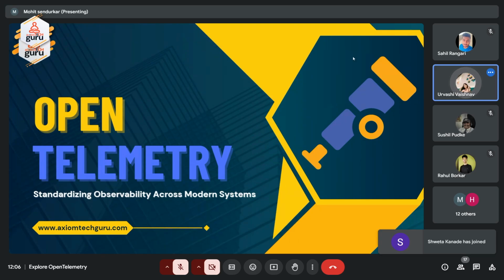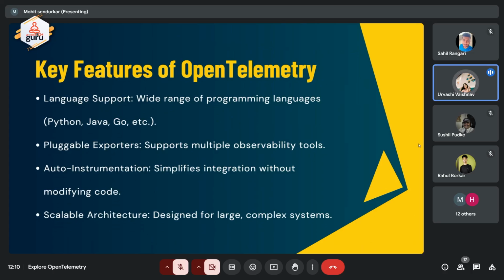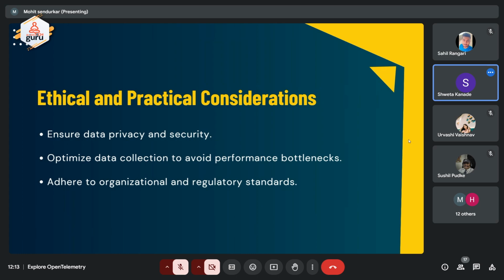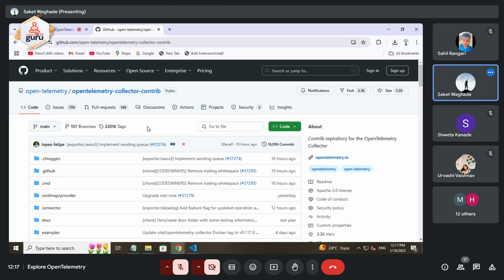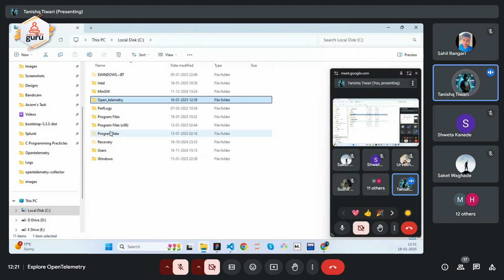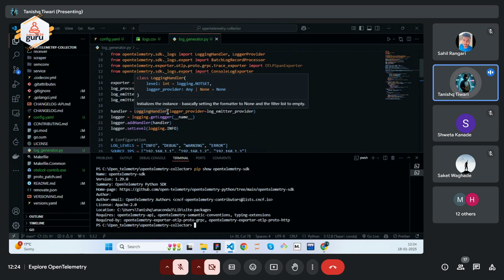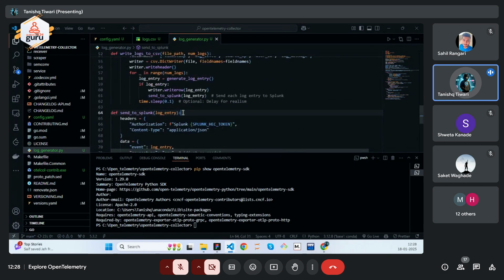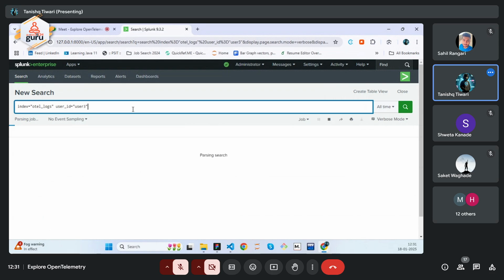Explore OpenTelemetry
Discover the Future of Observability with OpenTelemetry!
Join us for an insightful session as we explore how OpenTelemetry is transforming modern systems with standardized observability.
Don't miss this opportunity to gain a deeper understanding of metrics, logs, and traces in real-world applications.